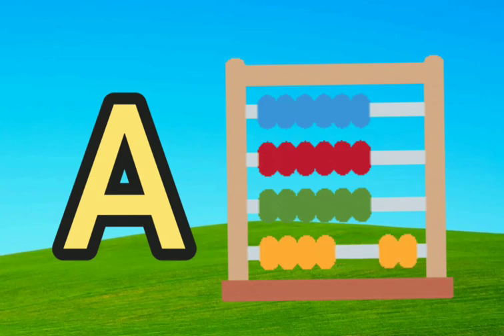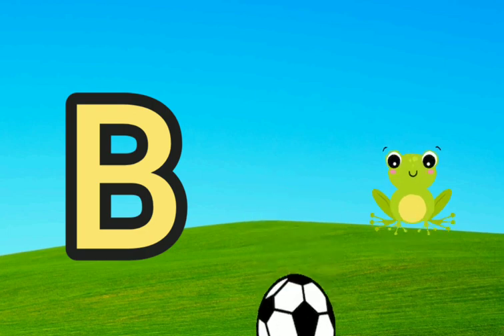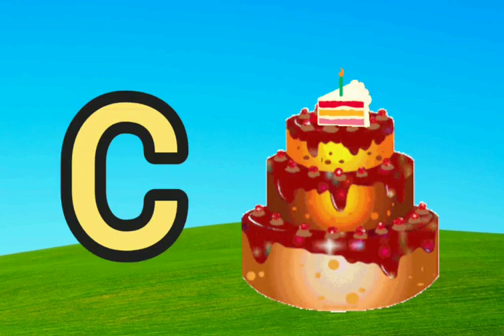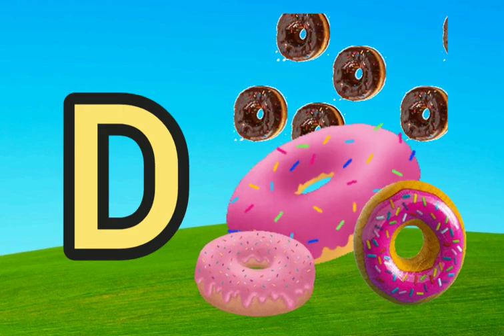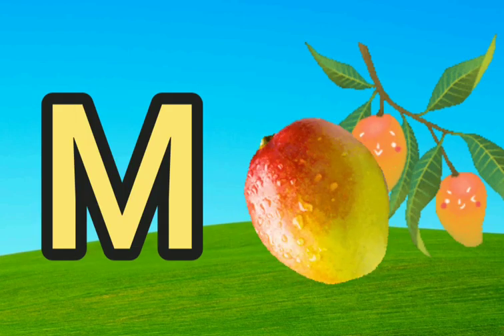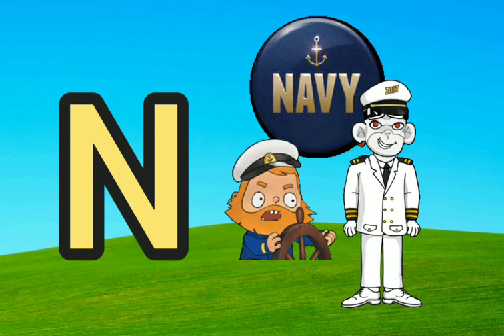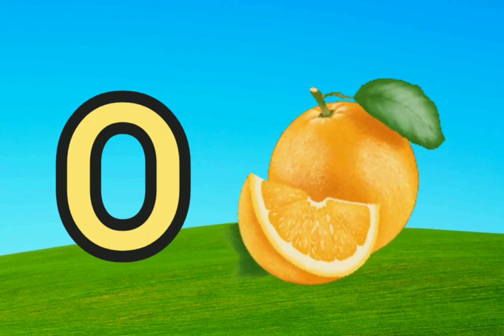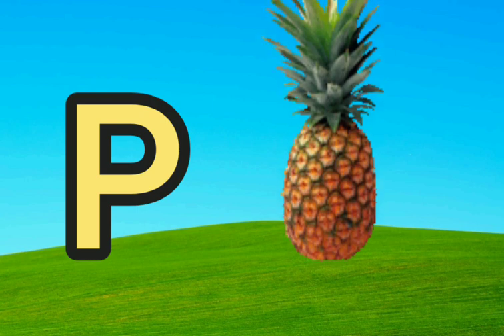छोटी बच्चों की पढ़ाई ।। A for apple b for ball c for cat